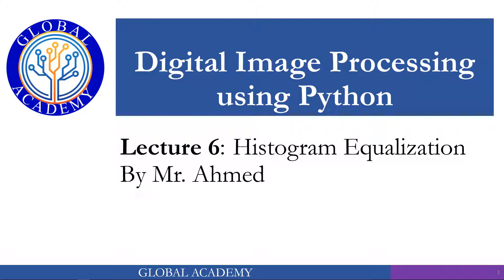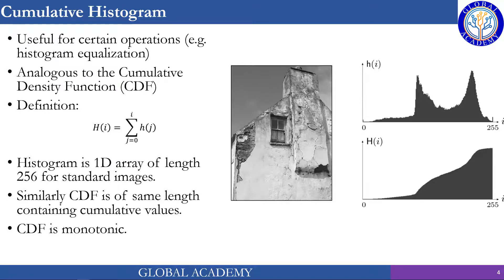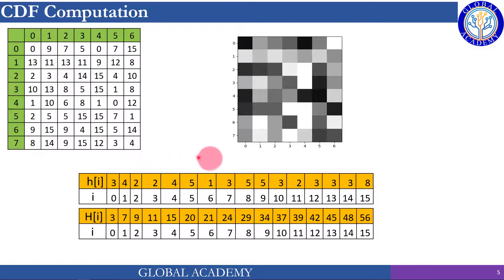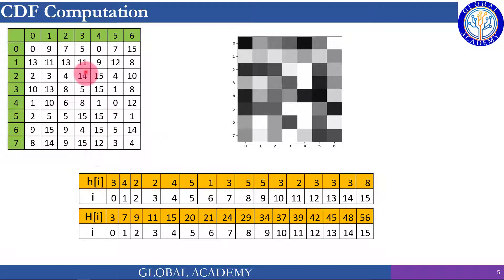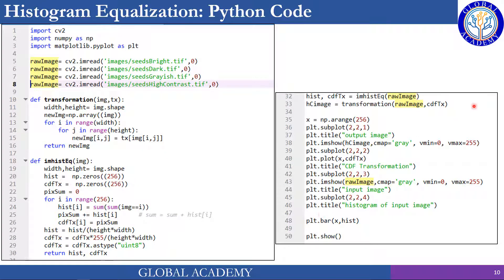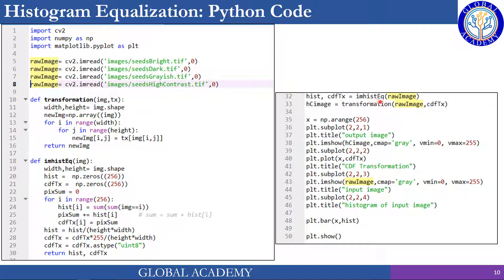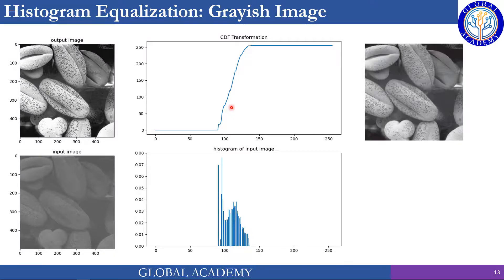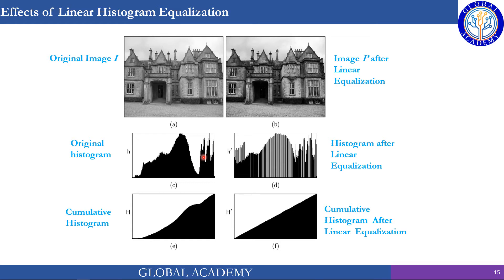Lecture 06 Histogram Equalization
Digital Image Processing using Python - Lecture 06